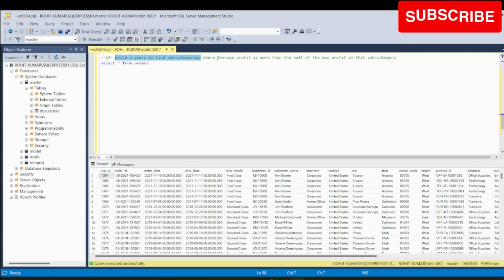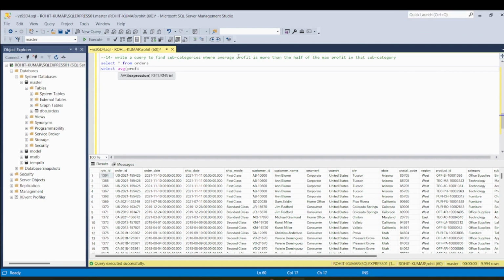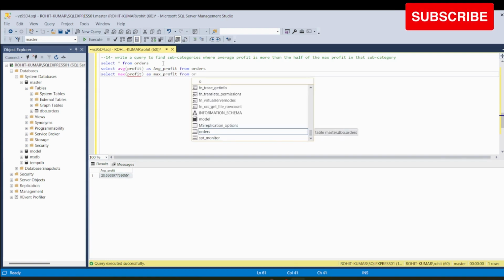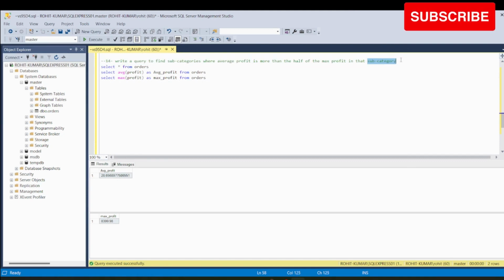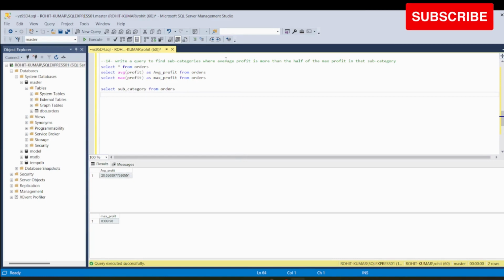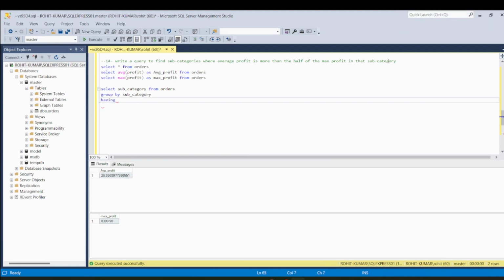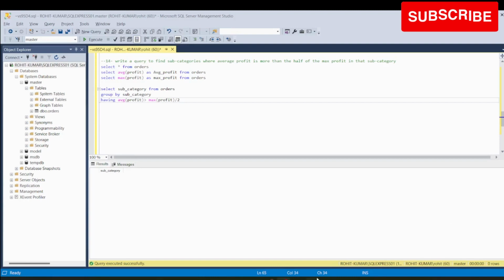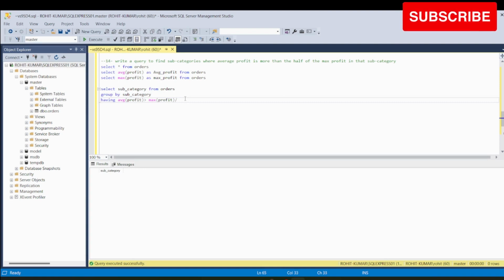How to use having with group by || Amrita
Hello Everyone! Today in this video I am going to introduce you to Group by and HAVING in SQL, and how to use it.